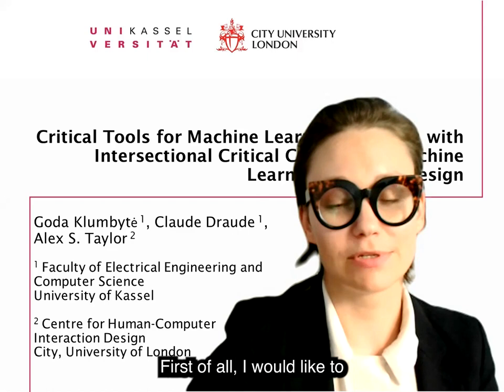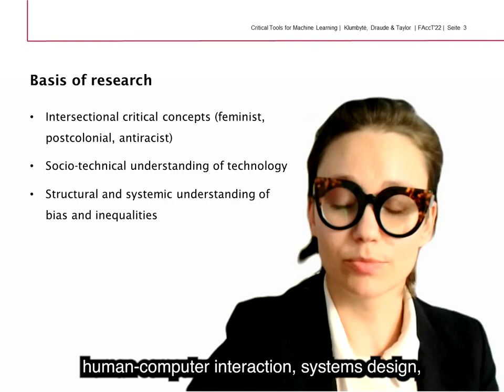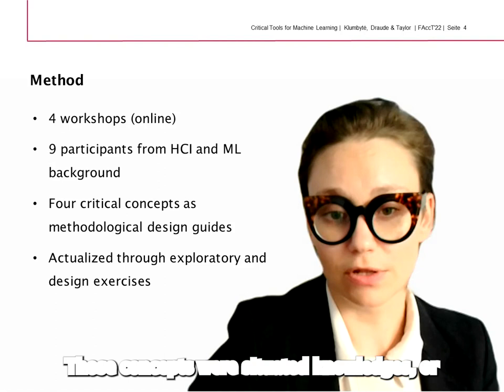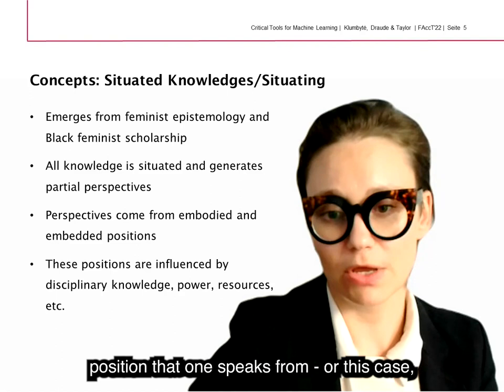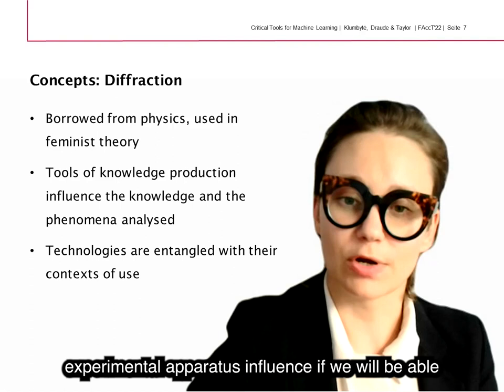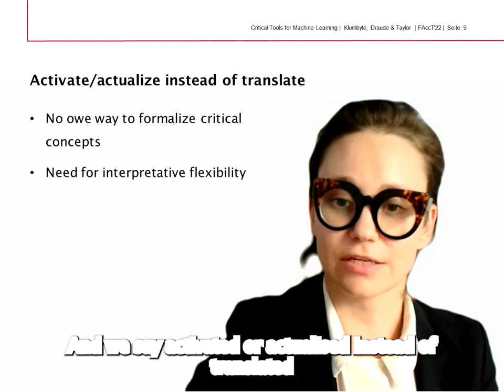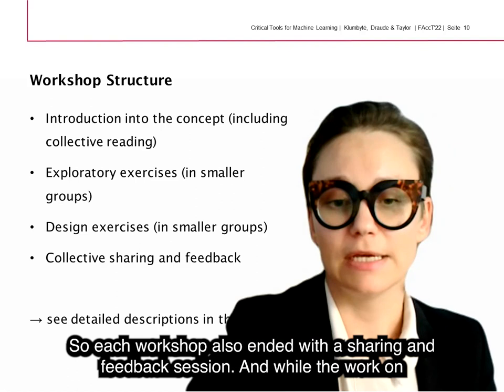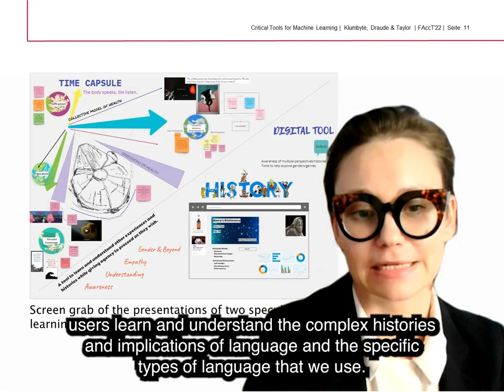Critical Tools for Machine Learning: Working with Intersectional Critical Concepts in Machine ...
Critical Tools for Machine Learning: Working with Intersectional Critical Concepts in Machine Learning Systems Design

Goda Klumbyte, Claude Draude and Alex Taylor